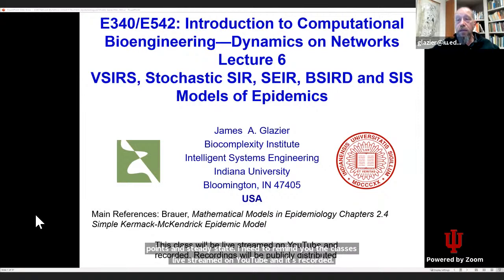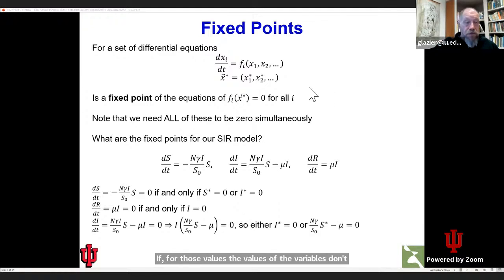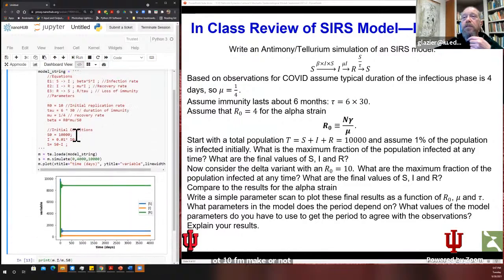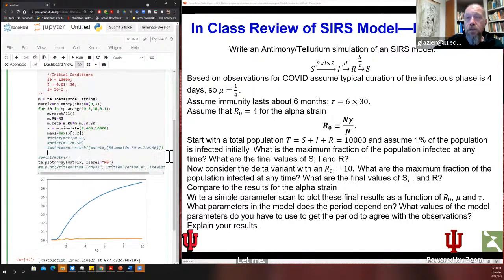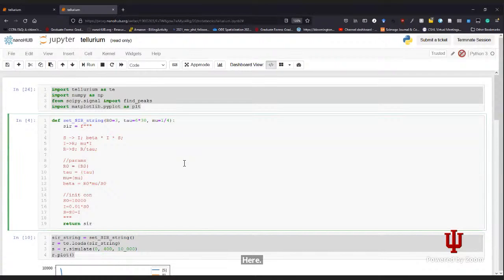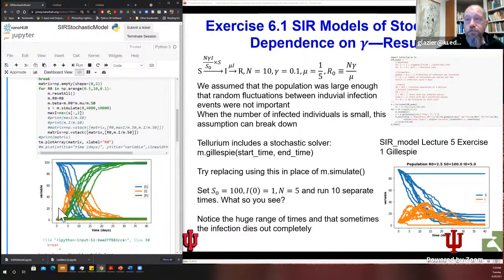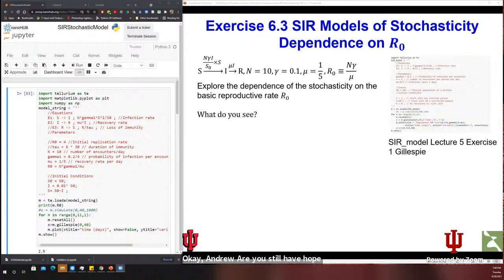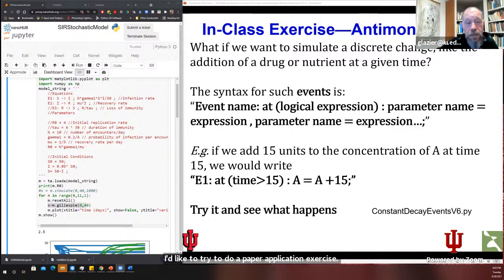ENG340/542 Network Modeling Lecture 6 Stochastic Models SIRS Models of Epidemics, September 28, 2021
ENG340/542 Network Modeling Lecture 6: Covers the use of stochastic (Gillespie solvers) for population infection dynamics models and some of the situations in which deterministic models and stochastic models differ in their predictions (low total populations, low initial number of infected individuals, small infectivity). We compare the difference in infection and death rates for alpha and delta variants of SARS-CoV-2 and develop a simple SIRS model of COVID-19 infection and find that it generates waves of infection. We extend this model to include a vaccination campaign and consider the consequences of reduced vaccine efficacy against the delta variant.